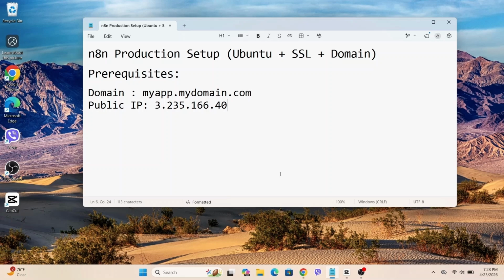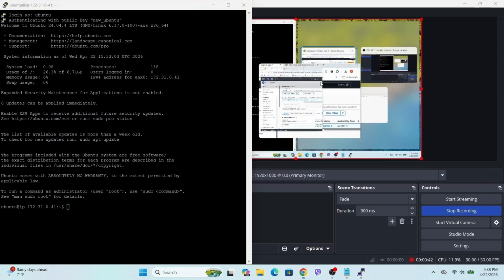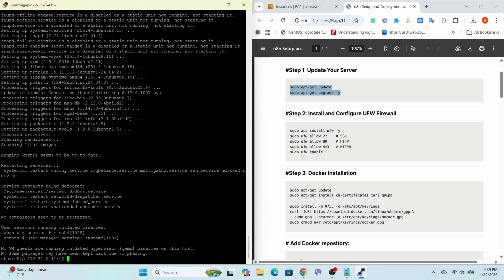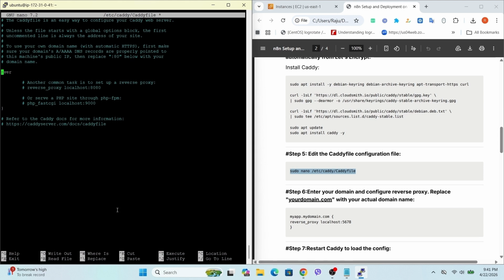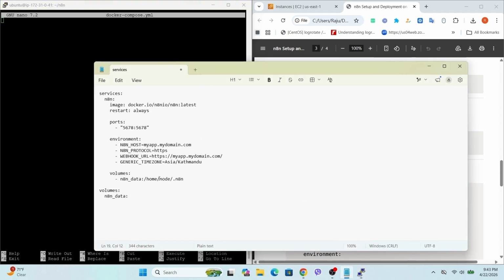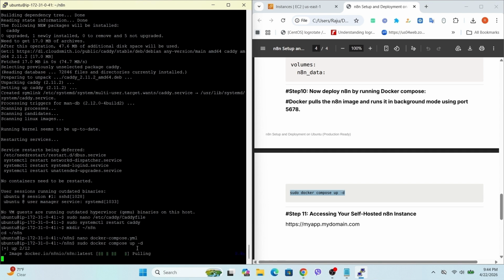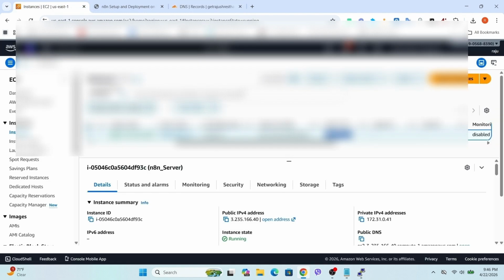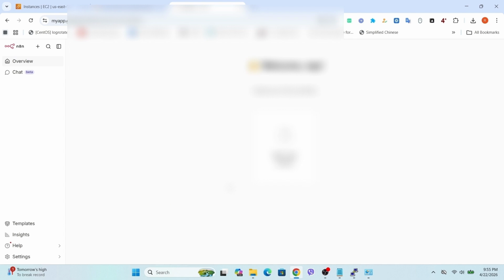Self Hosted n8n Setup with Domain & SSL (2026)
Download the commands below

In this video, I show you how to deploy n8n on an Ubuntu server with a real production setup.

This is NOT just a basic installation — you will learn how to run n8n with a domain and SSL, just like in real-world deployments.

What you'll learn:
• Install Docker & Docker Compose
• Configure firewall (UFW)
• Set up n8n using docker-compose
• Connect your domain using Cloudflare DNS
• Enable automatic SSL using Caddy
• Deploy n8n with HTTPS on a public server

Tech stack used:
- n8n
- Docker & Docker Compose
- Caddy (for SSL)
- Cloudflare (DNS)
- Ubuntu Server (AWS EC2)

Requirements:
- A domain name
- A VPS or cloud server (AWS, DigitalOcean, etc.)

By the end, you'll have n8n running LIVE with SSL on your own domain.